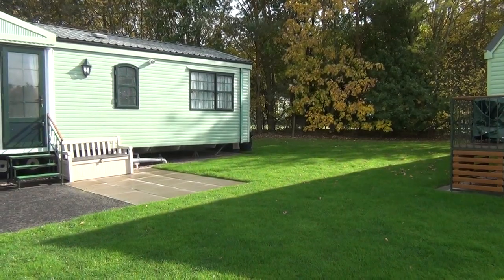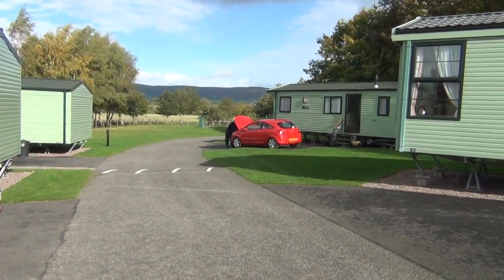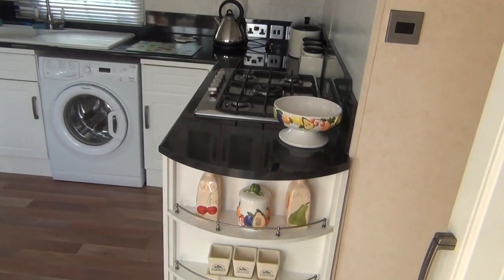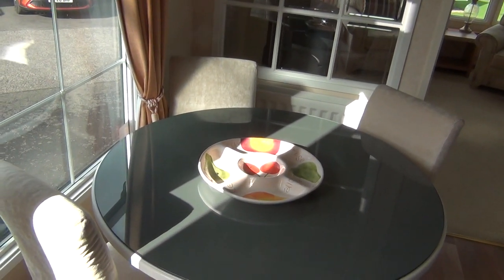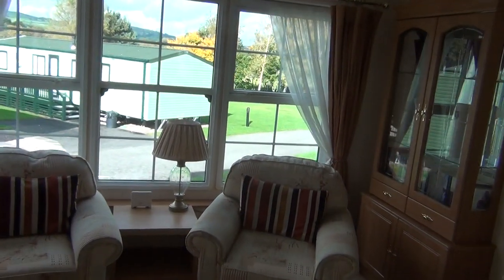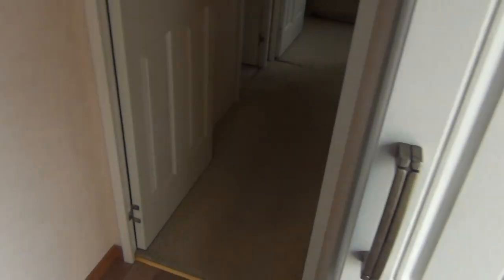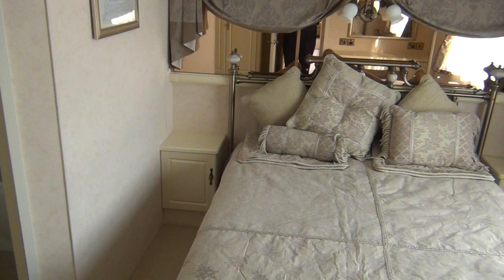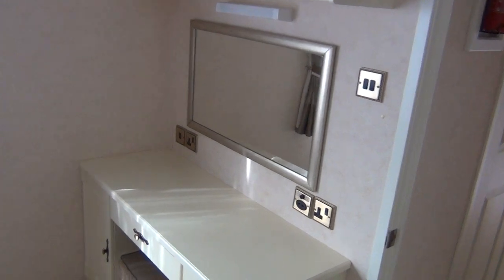NOW SOLD - Atlas Ovation 2008 FOR SALE (Bishop's Castle, South Shropshire)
Atlas Ovation 2008
Condition: Pre-Owned
Year of Manufacture: 2008
Dimensions: 39 x 12
Bedrooms: 2
Pitch: 82

Living Area
Dining Area
Kitchen
En-suite Shower Room
Family Shower Room
Master Bedroom
Twin Bedroom
FEATURES
APPLIANCES
Fridge Freezer
Oven/ Grill & Hobs
Range Cooker
Extractor Fan
Washer
Microwave
Stainless Steel Sink
HEATING & FIRE
Gas Central Heating
Electric Fire
PVC Double Glazing
Combi Boiler
ELECTRICAL
Low Energy LED Lighting
USB Socket to Lounge
TV Points to Bedrooms
DOORS
Front Opening Doors
Feature Bay Window
UPHOLSTERY
Scatter Cushions
LAYOUT
Open Plan Living Area
Secluded Lounge
STORAGE
Lift Up Storage Bed
Generous Storage
FURNITURE
Freestanding Sofa
Pull-out Sofa Bed
Coffee Table
Vanity Unit in Master Bedroom